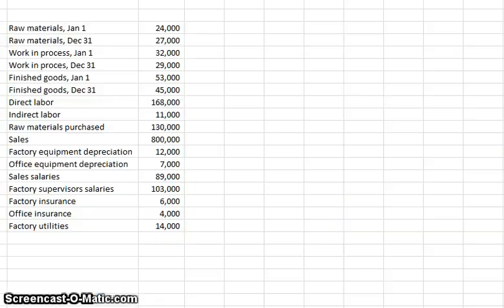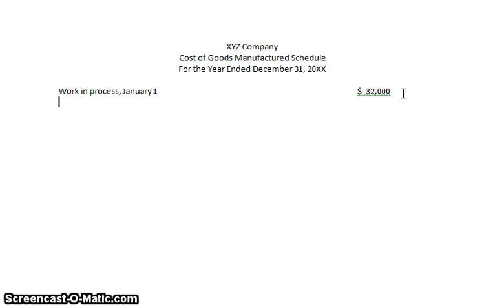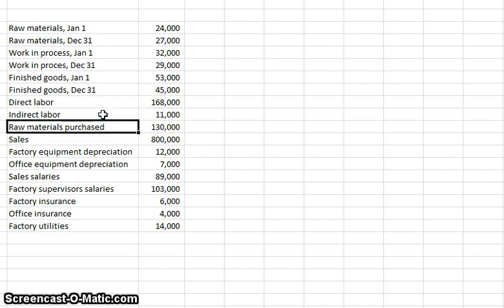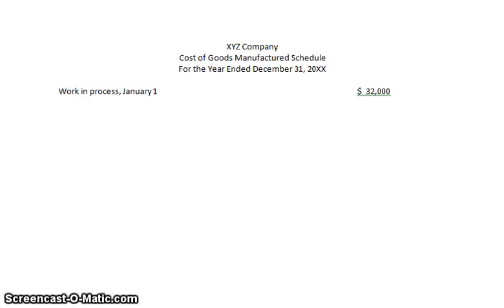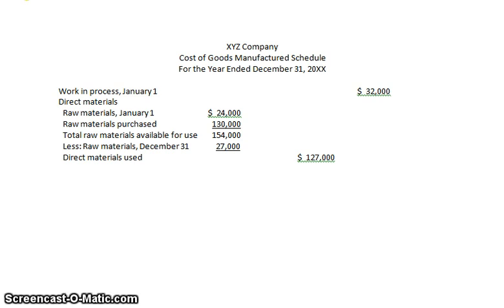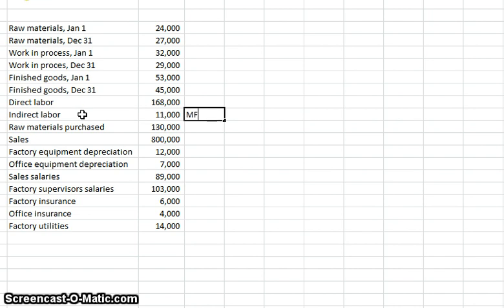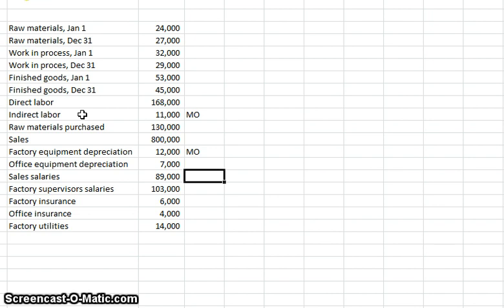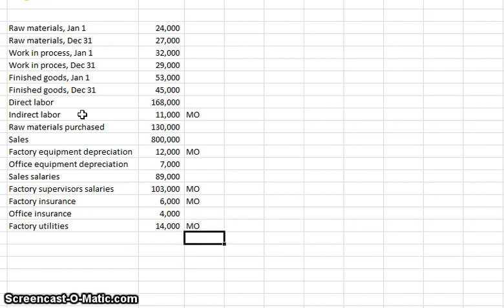Cost of Goods Manufactured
ACCT 2102 Cost of Goods Manufactured